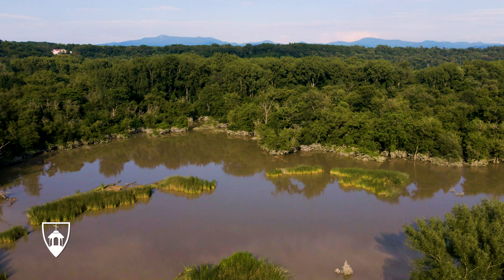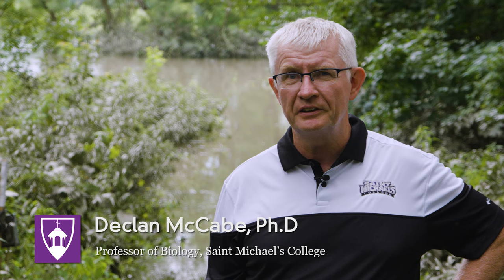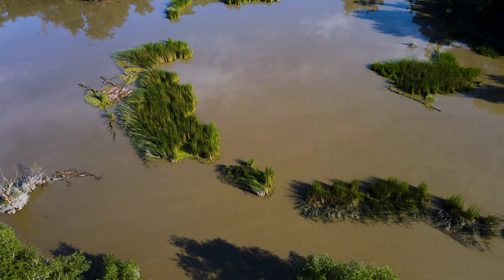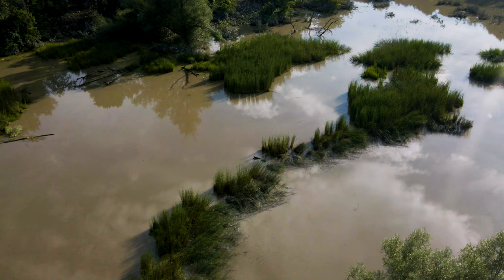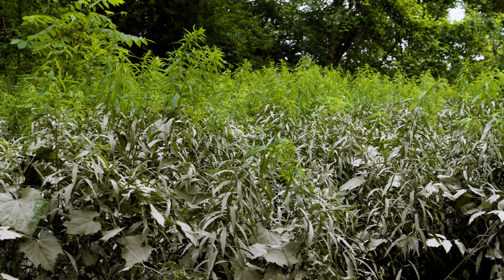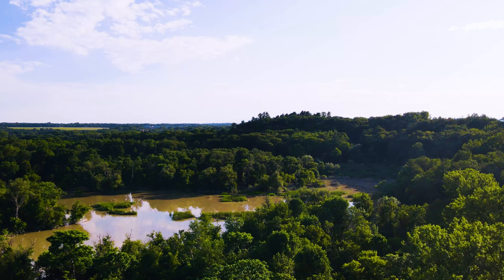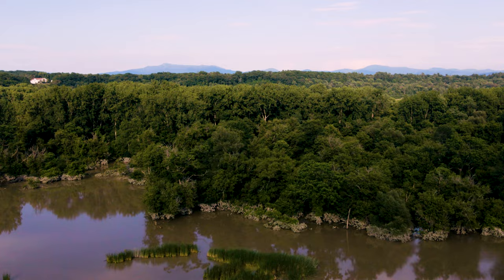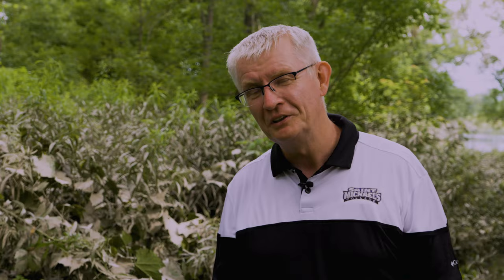Saint Michael's College Natural Area Floodplain with Professor Declan McCabe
In July 2023, The Saint Michael's Natural Area was flooded by a historic rain event.  Professor Declan McCabe explains to us the impact of these rainfalls, and specifically how it impacted the Saint Michael's Natural Area located directly on our campus in Colchester, VT.

Credits:

Produced and Directed by Declan McCabe, Ph.D. and Patrick Bohan, Co-producer: Carson O'Neil '23
July 2023

FAA Part 107 Drone Operation with Class C clearance provided by Patrick Bohan, BohanFilm

Saint Michael's College Biology Department
Marketing and Communications Office
Center for the Environment
Media Creation Studio at Saint Michael's College

Saint Michael's College
Address: One Winooski Park Colchester, Vermont, USA 05439